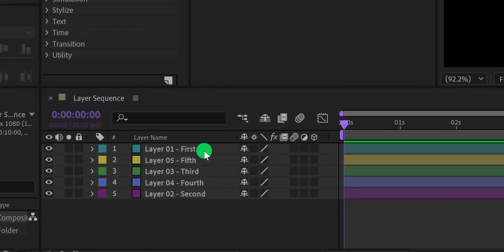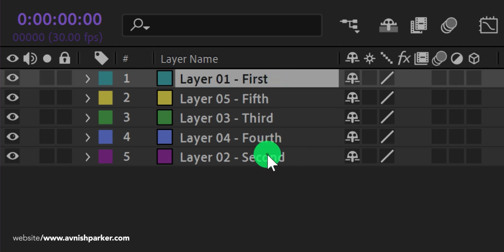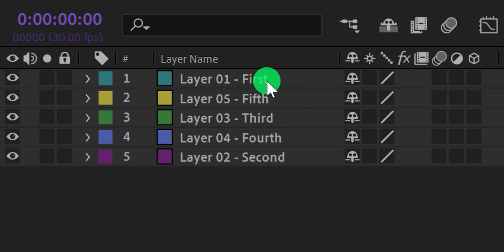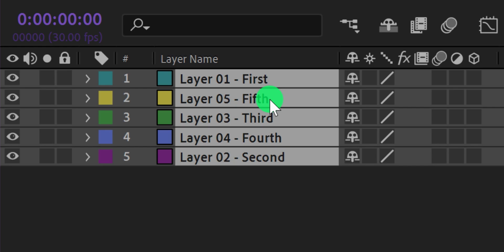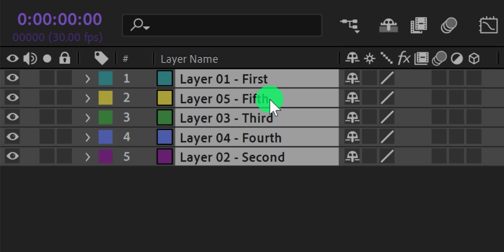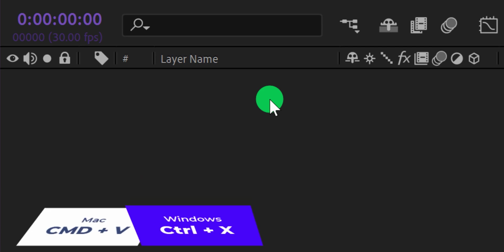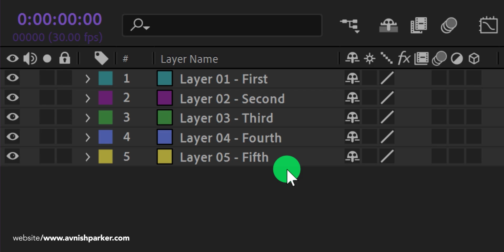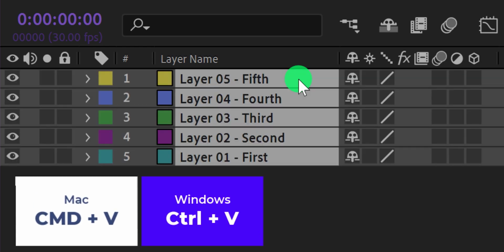⚡️Arrange Layer Sequence in After Effects - After Effects Tips & Tricks - Quick Friday E08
Hey everyone, welcome back again. We are starting up the Quick Friday Series of After Effects. Because why make a 10 minutes tutorial when you can make it in under 2 minutes right? This week we are taking a look at how to arrange layer sequence in Adobe After Effects, so that you can arrange the layers in your custom order. Place top layer at the bottom, and bottom layer at the top. This episode is also going to cover Sequence layers after effects shortcut, after effects sequence layers script, after effects move layer in timeline, after effects sequence layers not working, sequence after effects, after effects layers not showing in timeline, sequence layer, after effects randomize layer order, how to quickly offset layers in after effects, after effects hidden technique, sequencing layers in after effects, selecting and arranging layers in after effects, after effects tips, after effects tips and tricks, after effects tips for beginners, after effects tips for editors, after effects quick tutorial, after effects quick tips, after effects quick effects, and more. So watch this quick tip, and improve your After Effects experience.